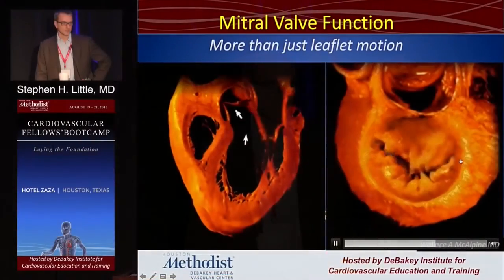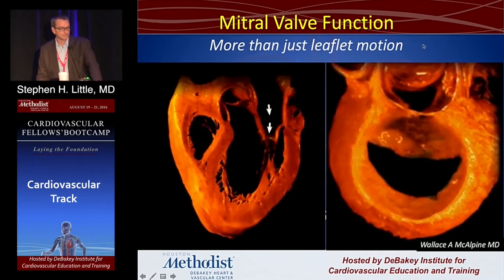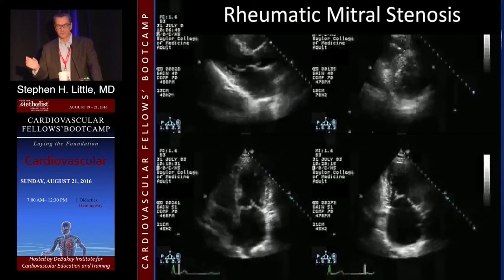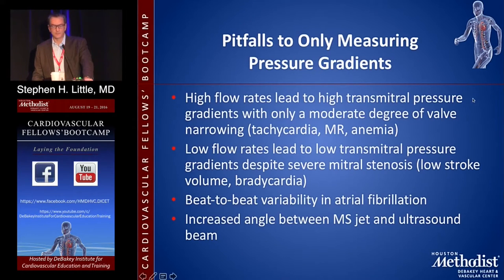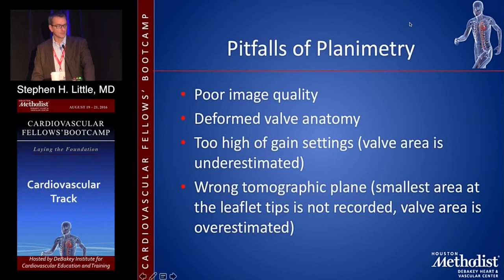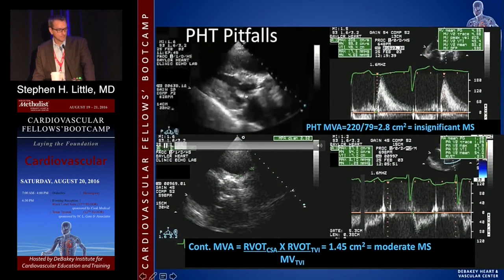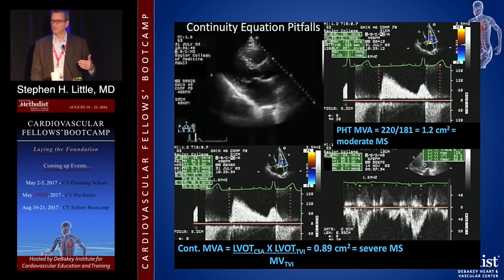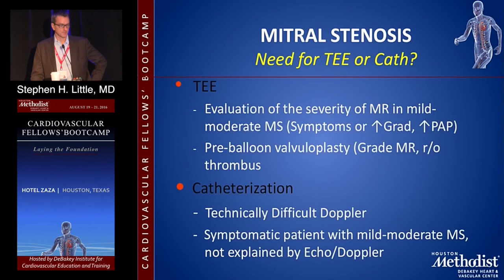Mitral Stenosis (Stephen H. Little, MD) Sunday, August 21, 2016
STRUCTURAL HEART DISEASE SESSION

"Mitral Stenosis"
Stephen H. Little, MD